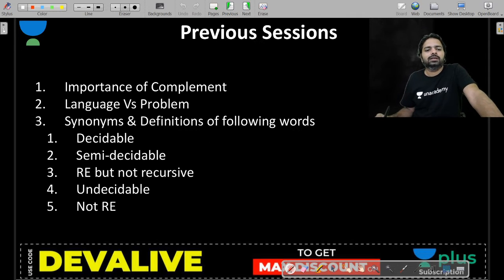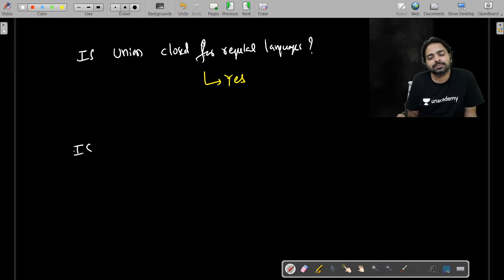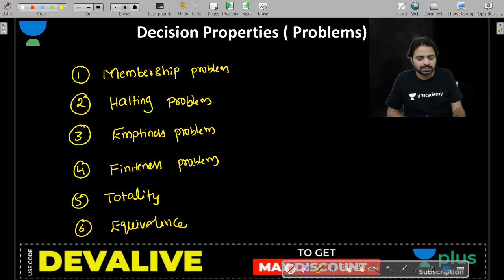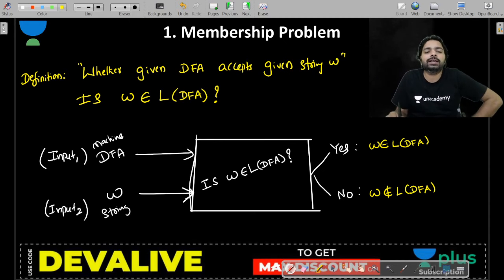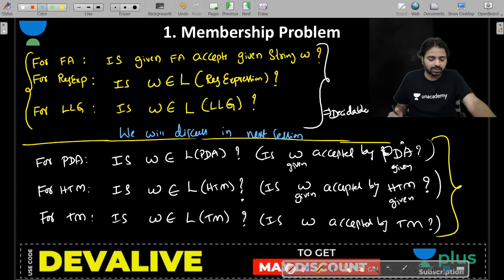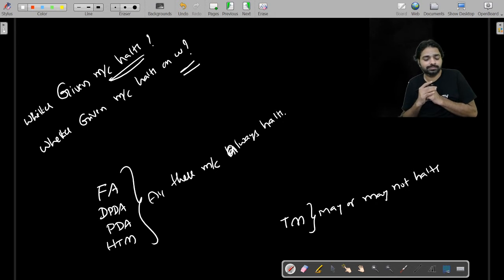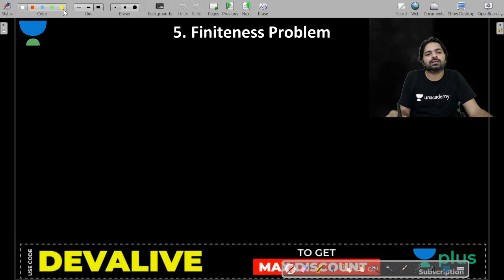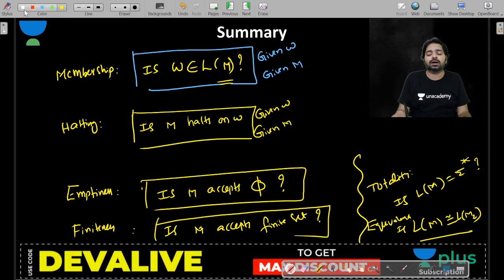Theory of Computation | Undecidability - 3 | Lec 52 | GATE CSE/IT 2021 Exam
In this live lecture, you will learn the Theory of Computation (TOC) for GATE Computer Science Engineering. Mallesham Sir has covered Undecidability from the Theory of Computation in detail during this lecture.

1. One Subscription, Unlimited Access
2. Learn from your favorite teacher
3. Real time interaction with teacher
4. You can ask doubts in live class
5. Limited students
6. Download the videos & watch offline